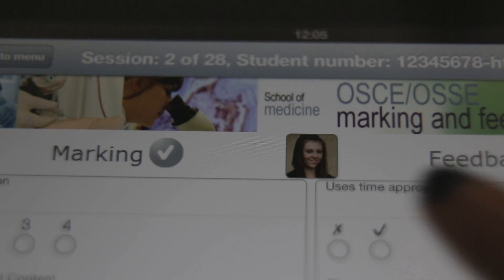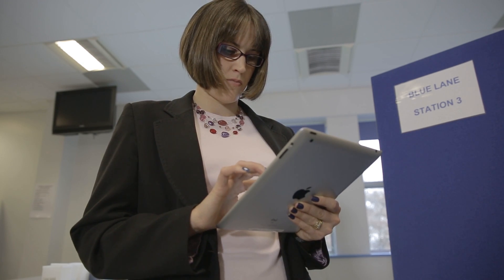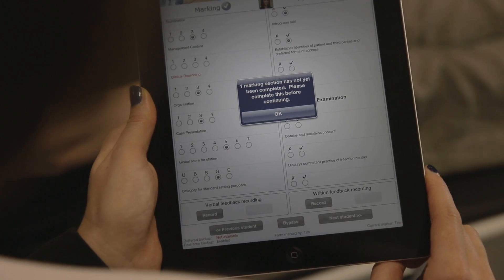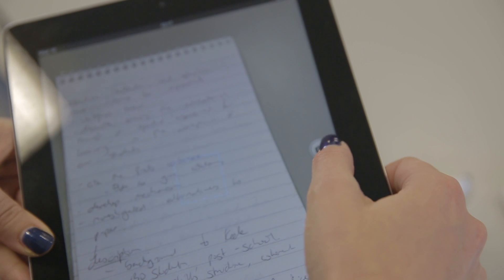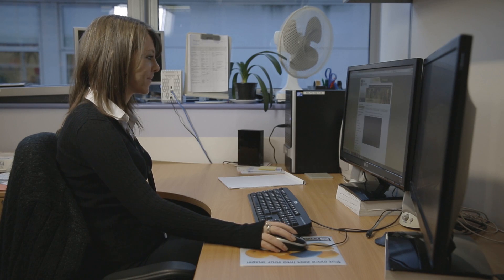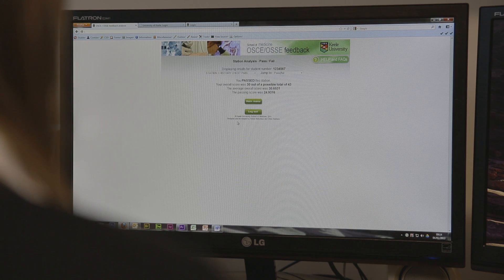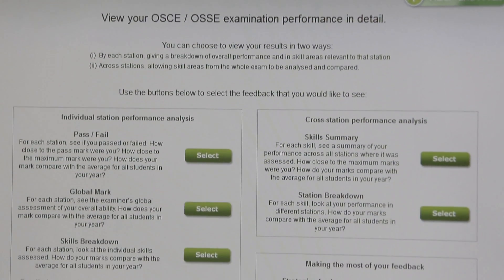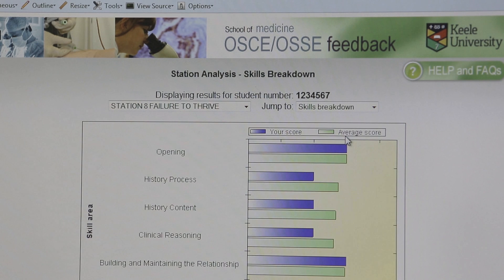Keele Medical School OSCE iPad App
Utilising Apple iPads and web technologies to mark clinical medical examinations and provide a wealth of feedback to students in a timely fashion. A collaborative project between Adrian Molyneux and Dr. Chris Harrison.